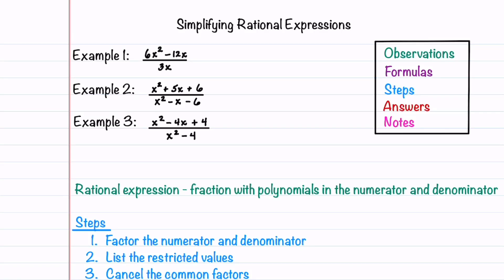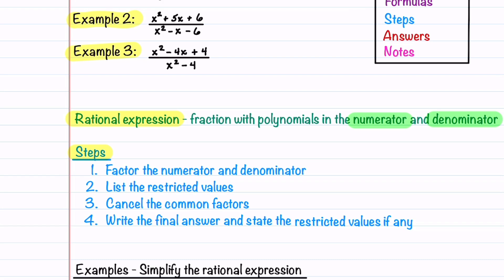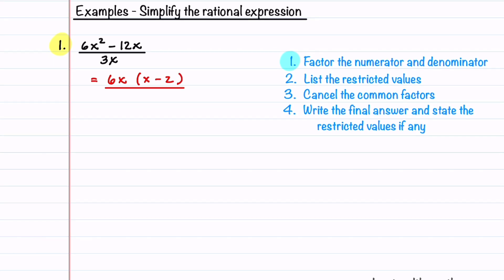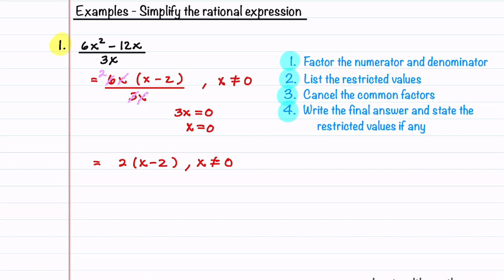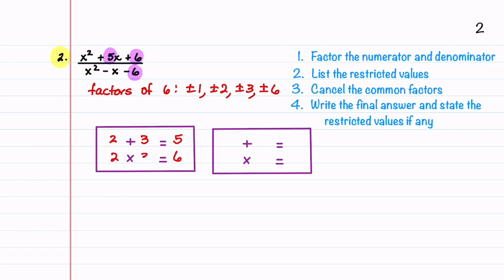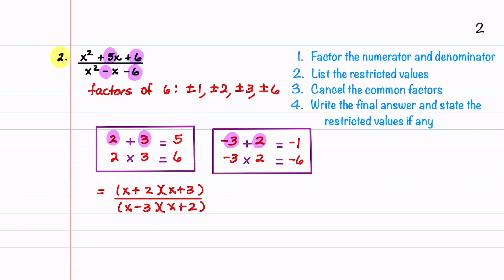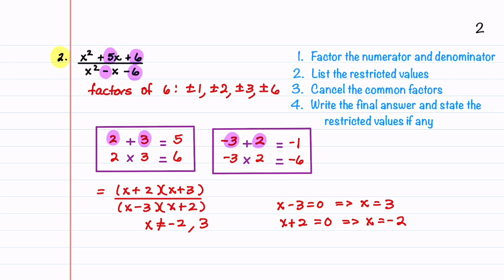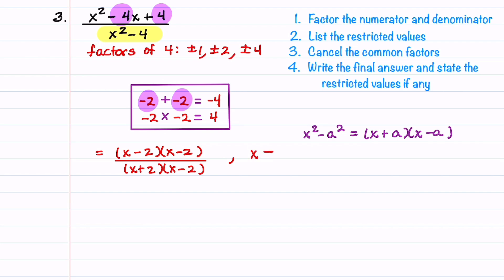Easiest Way to Simplify Rational Expressions: Step-by-Step Tutorial in Minutes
Learn how to simplify rational expressions in just a few minutes. Whether you're a student struggling with algebra or someone looking to refresh their math skills, this tutorial will break down the steps in a simple and easy-to-understand way. By the end of this video, you'll be able to simplify rational expressions with confidence and ease.

Simplifying rational expressions may seem daunting at first, but with the right approach, it can be a straightforward process. We will start by defining what rational expressions are and then move on to the key steps involved in simplifying them. We will cover techniques such as factoring, canceling out common factors, and simplifying complex fractions. Don't let rational expressions intimidate you any longer. Watch this video, practice the examples provided, and master the art of simplifying rational expressions in minutes.

*Timestamps*
00:00 Introduction
00:35 Review of Rational Expressions
00:49 Simplification Steps
01:24 Example 1
03:09 Example 2
05:33 Example 3